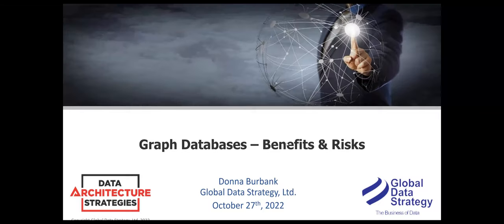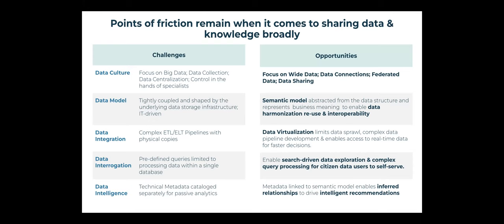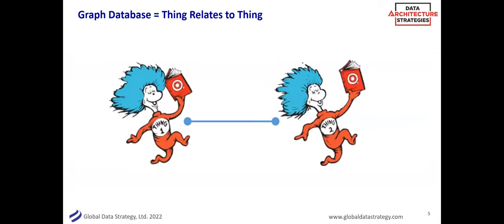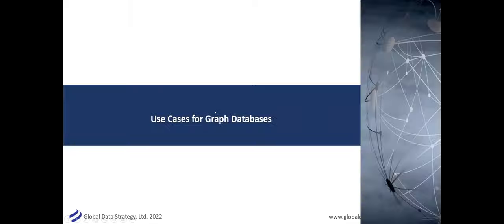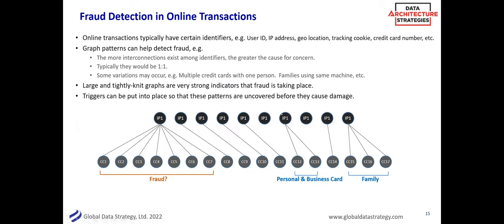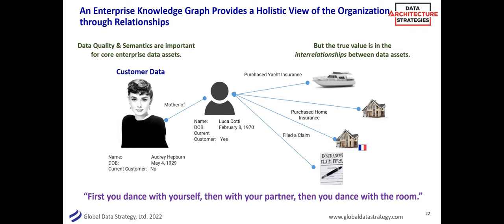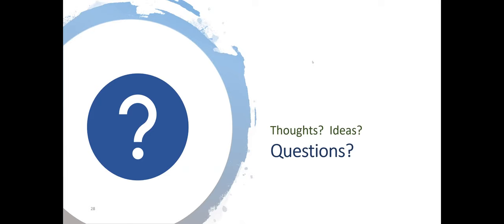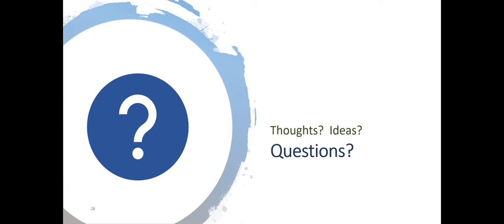Data Architecture Strategies: Graph Databases – Benefits and Risks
Graph databases provide the ability to quickly discover and integrate key relationships between enterprise data sets. Business use cases such as recommendation engines, social networks, enterprise knowledge graphs, and more provide valuable ways to leverage graph databases in your organization. This webinar will provide an overview of graph database technologies, and how they can be used for practical applications to drive business value.